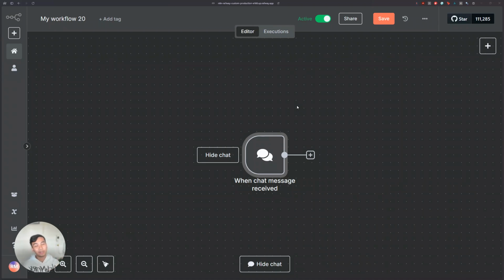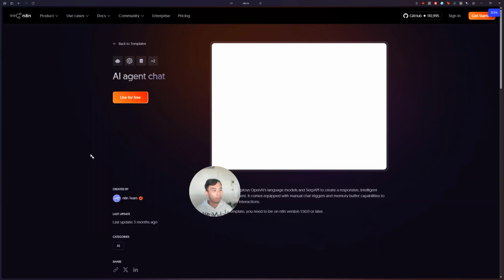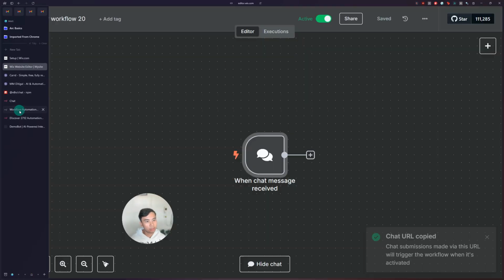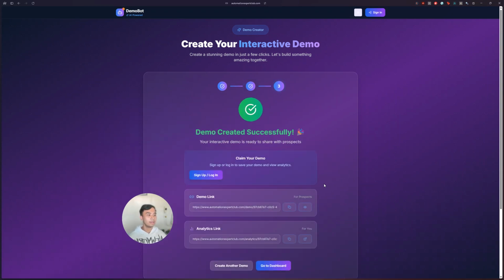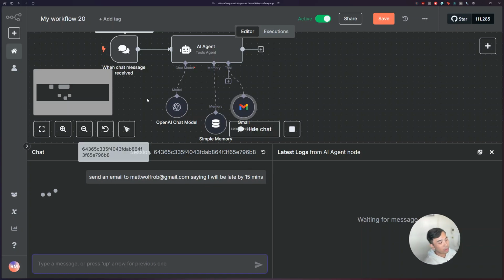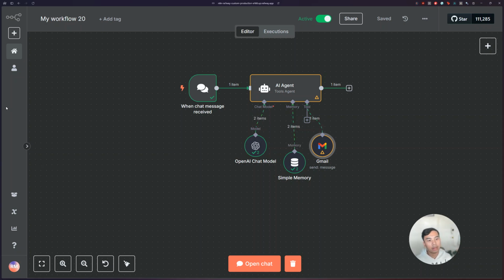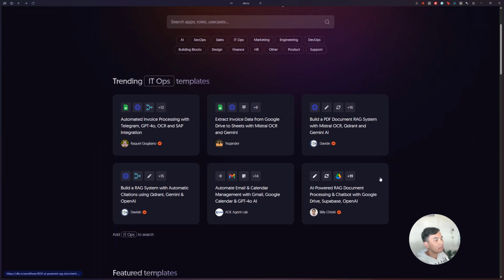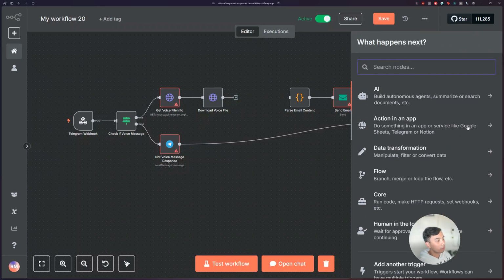Exploring N8N Custom Chatbots, AI Agents, and Workflow Templates